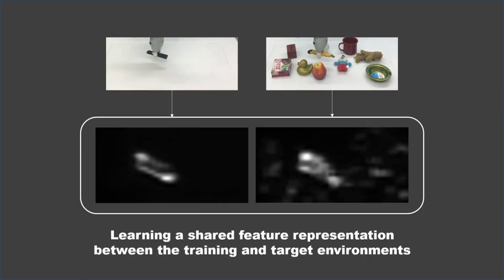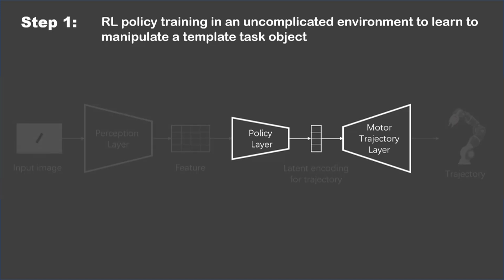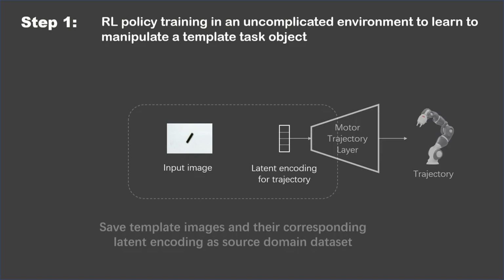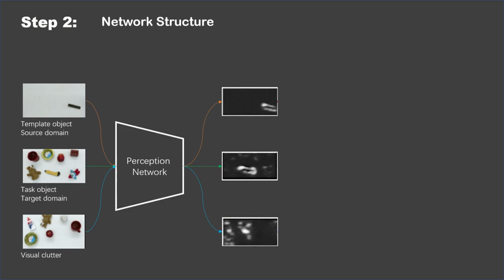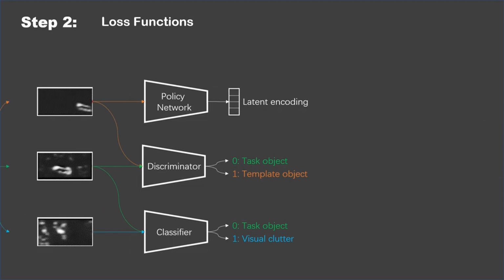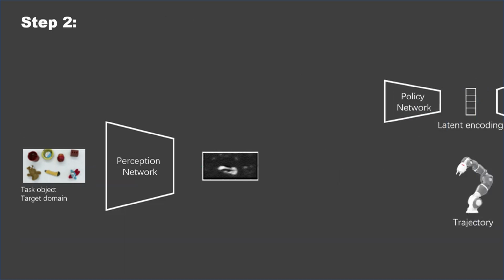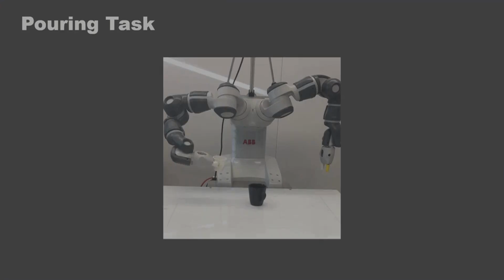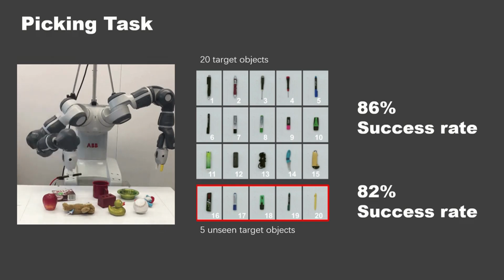ICRA 2020 Adversarial Feature Training for Generalizable Robotic Visuomotor Control